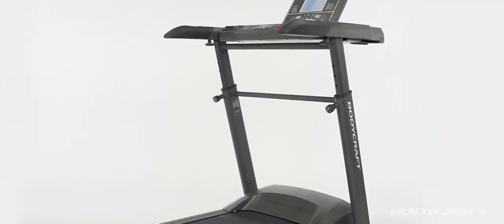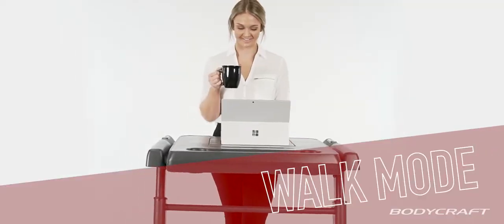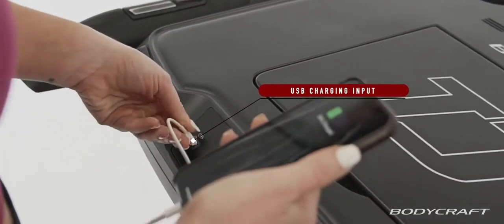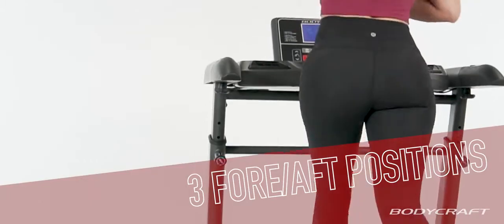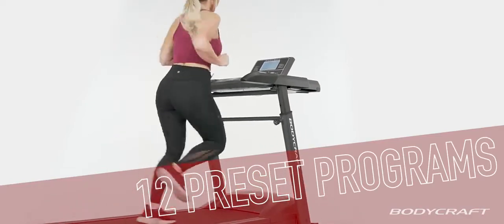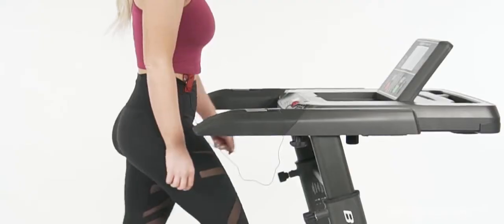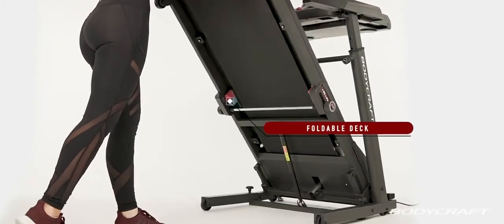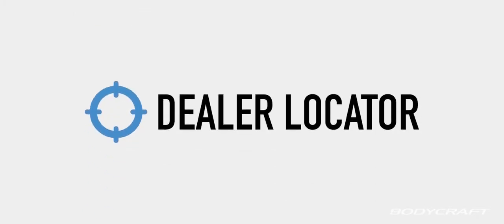Exercise Equipment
Save
The World's first Convertible Exercise to Work Station Treadmill